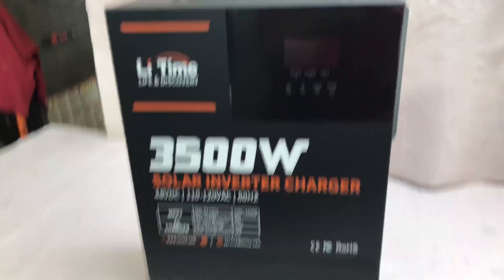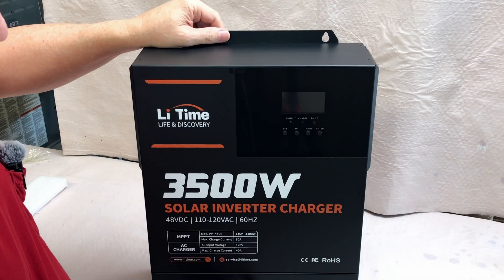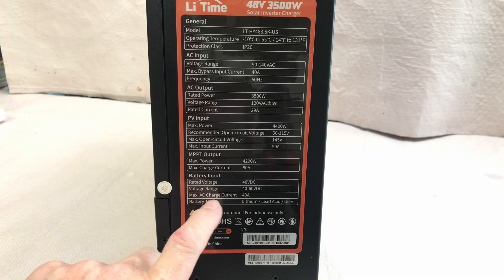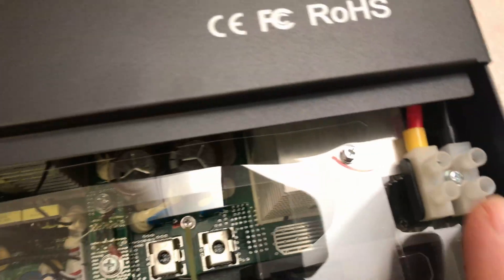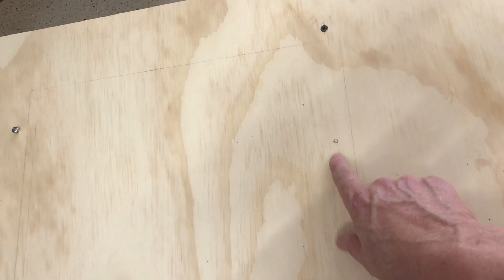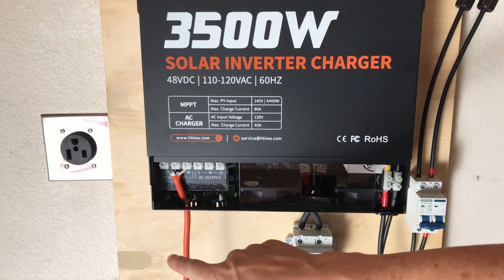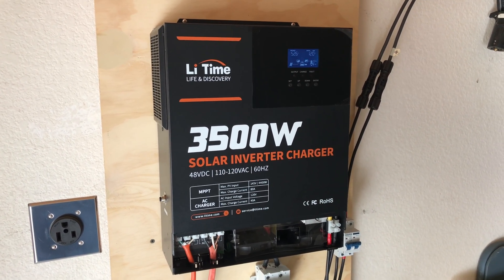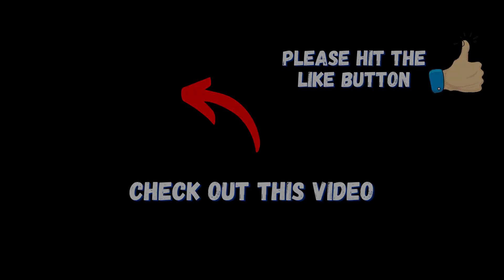Never Lose Power Again! Easiest DIY Home Backup System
Never Lose Power Again! Easiest DIY Home Backup System - Worried about the next blackout? Here is how to build a DIY home battery backup system that keeps your lights on without the noise of a gas generator. In this video, I install the LiTime 3500 All-In-One Inverter—the easiest 48V solar system for beginners because it requires almost NO complex wiring. Perfect for off grid living or emergency homestead security.

LiTime 3500W All-in-One Solar Inverter Charger

BOPGA 48V 105Ah Lithium Battery
48V 105Ah Lithium Battery
306C Pro/Tran 30-Amp 6-Circuit 2 Manual Transfer Switch
DAIERTEK Bus Bar 12V 150A 48V DC/300V AC with Cover
2 Pole 500V 125 Amp Isolator for Battery
DC Miniature Circuit Breaker, 2 Pole 600V 32 Amp Isolator for Solar PV System
4 Gauge 4 AWG 10 Feet Black Welding Battery Pure Copper Flexible Cable Wire
10pcs 4 Awg - 5/16" (M8) TKDMR Wire Lugs Ring Terminal Connectors